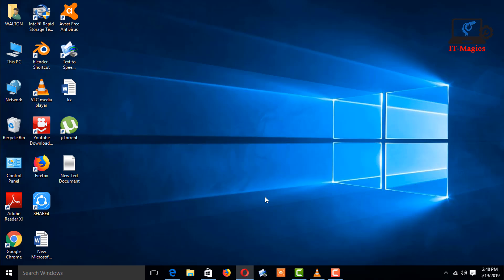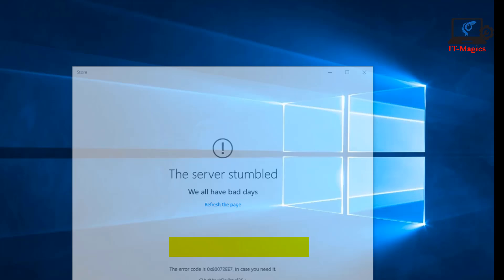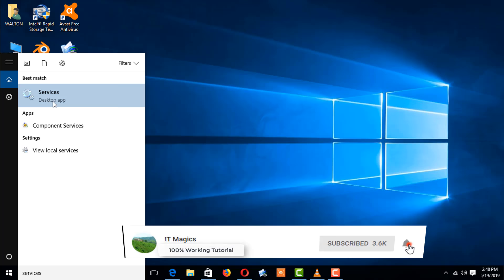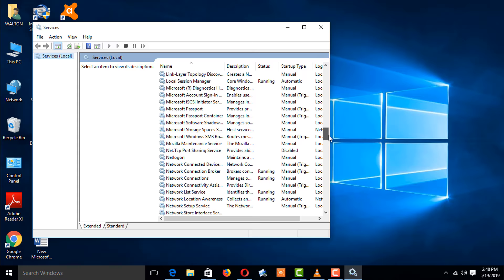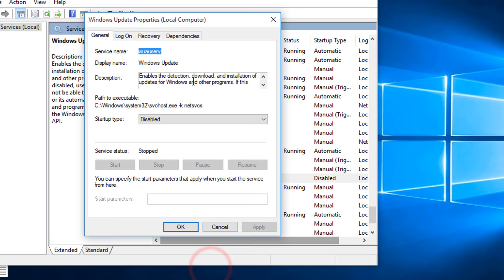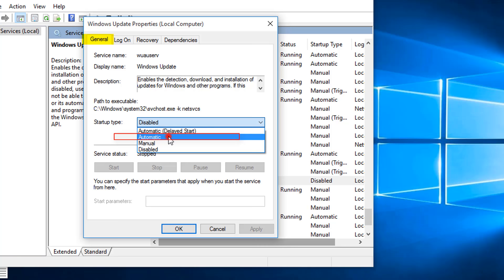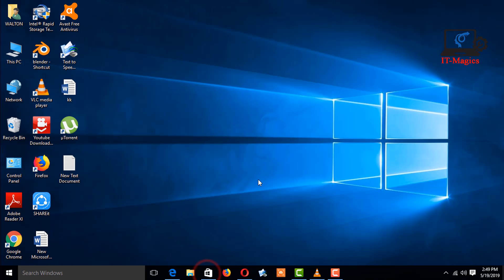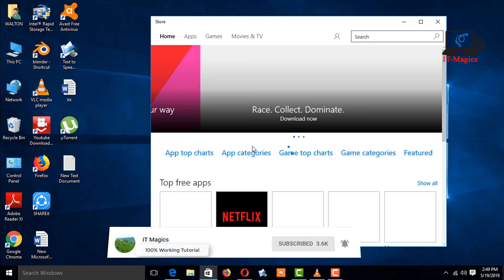Fix the server stumbled error code 0x80072ee7 windows 10 Store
Windows 10 Store not working The Server stumbled error code 0x80072ee7. When i am try to open  store it not working  for the Windows Store Errors 0x80072EE7 0x80072EFD & 0x80072EFF
Now i show how fix the server stumbled, We all have bad days.

And the error code is 0x80072ee7. Now I want show how to fix it,Type in search bar “service” The click the service . Find the windows update. Then select the windows update and right click to go properties in general tap. Change the startup by select automatic then apply then ok. Close the window now go to store and its working